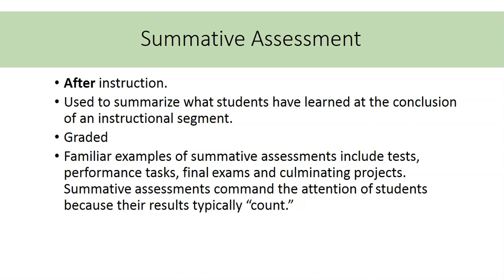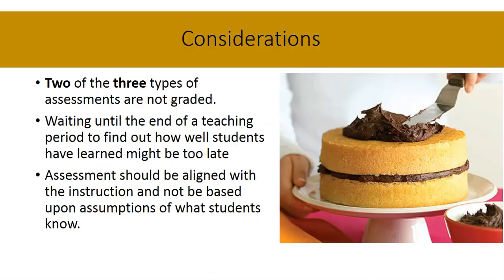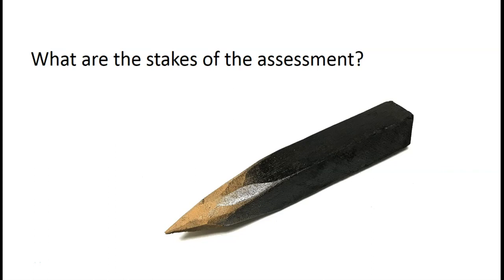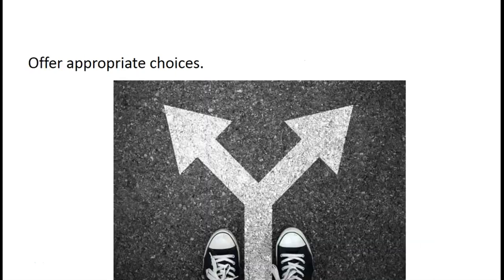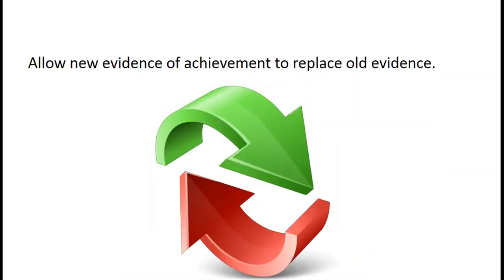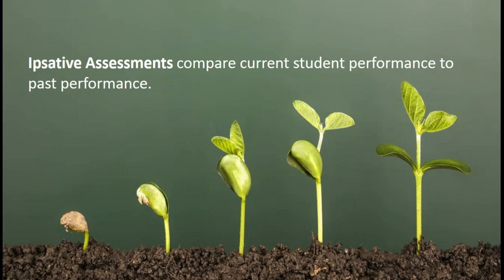Assessing Student Learning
In this video, I explore the three main types of assessments—diagnostic, formative, and summative—and their roles in enhancing student learning. Discover how each type supports student progress: from understanding prior knowledge with diagnostic assessments, guiding learning through formative feedback, to measuring mastery with summative evaluations. We also cover tips for creating effective assessments, fostering student self-efficacy, and building a supportive, growth-oriented learning environment. Perfect for educators looking to deepen their approach to assessment and maximize student success!